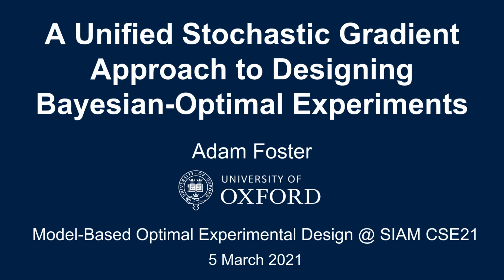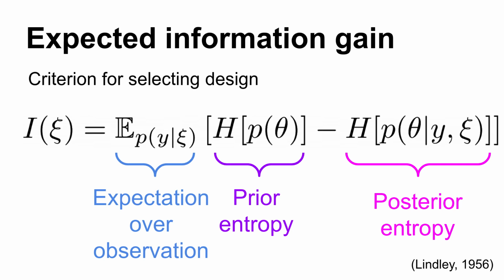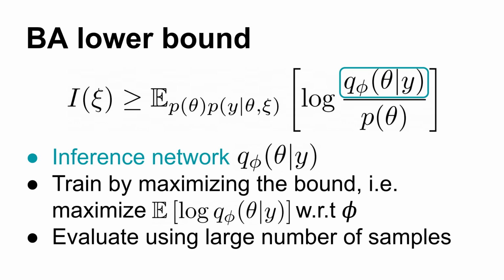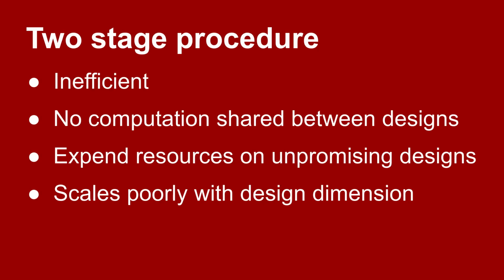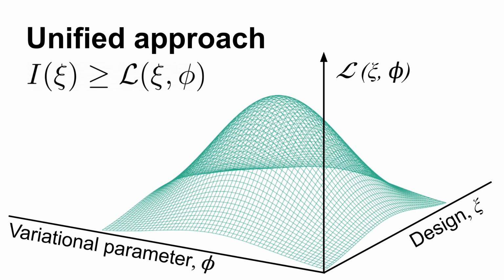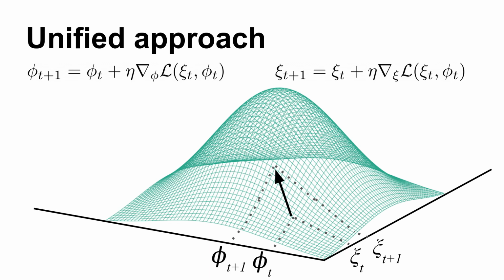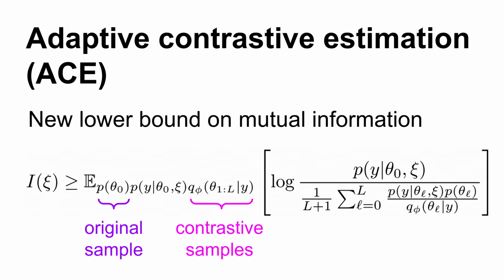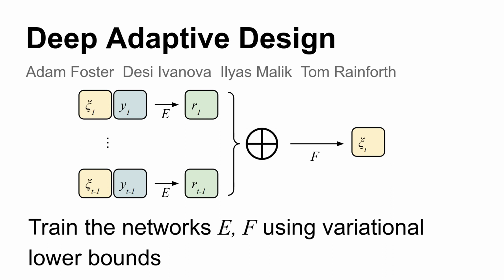Adam Foster @ Minisymposium on Model-Based Optimal Experimental Design SIAM CSE 21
This is the talk entitled ‘A Unified Stochastic Gradient Approach to Designing Bayesian-Optimal Experiments’ that I delivered at the Minisymposium on Model-Based Optimal Experimental Design at SIAM CSE 21 on 5 March 2021.

The papers that I am speaking about in this talk can be read on arXiv:

The ideas I talk about are joint work by myself, Martin Jankowiak, Eli Bingham, Paul Horsfall, Matt O’Meara, Desi R Ivanova, Ilyas Malik, Yee Whye Teh, Tom Rainforth, and Noah D Goodman.

References from the talk

Lindley D V. On a measure of the information provided by an experiment. The Annals of Mathematical Statistics. 1956 Dec 1:986-1005.
Goda T, Hironaka T, Kitade W, Foster A. Unbiased MLMC stochastic gradient-based optimization of Bayesian experimental designs. arXiv preprint arXiv:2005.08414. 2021 Jan 9.